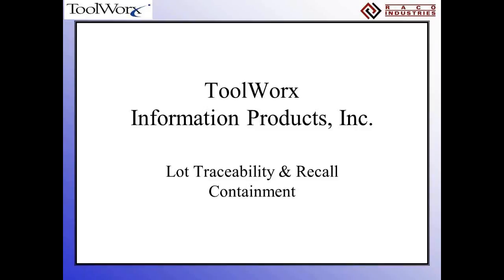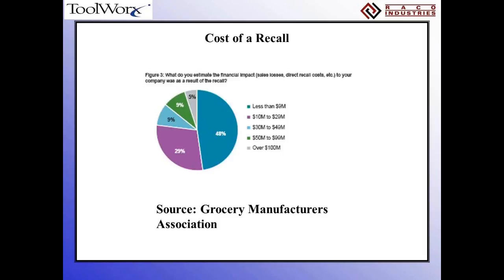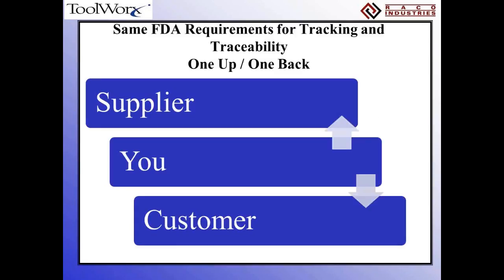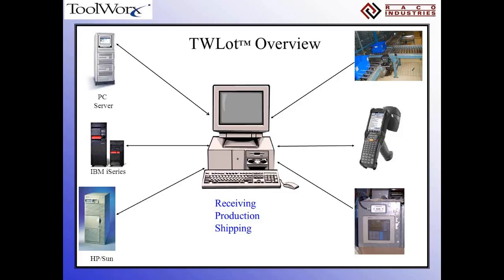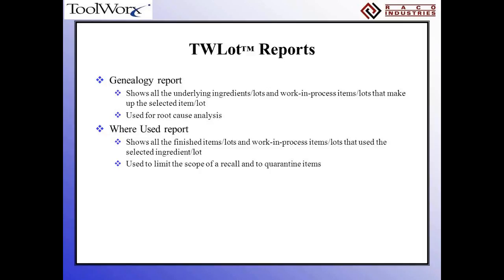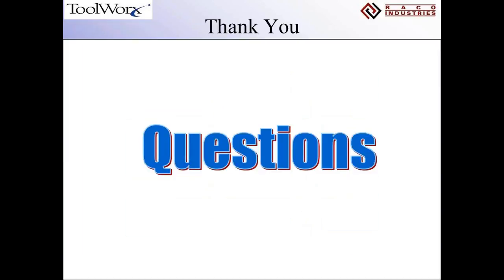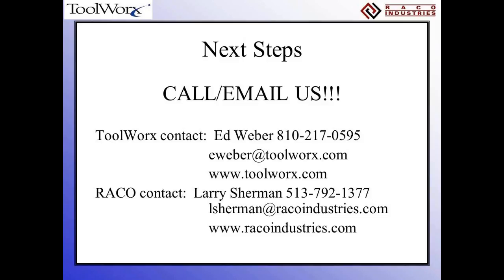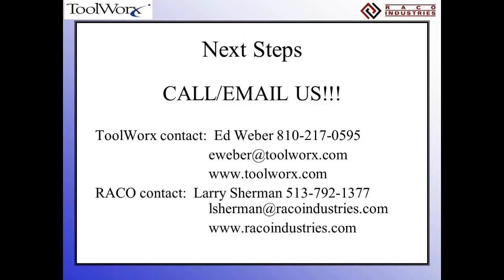Basics of Lot Traceability & Recall Containment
This webinar features Ed Weber, VP of Sales & Marketing for ToolWorx Information Products, and Larry Sherman, Solutions Architect for RACO Interactive as they present the benefits of lot traceability and recall containment.

This session is ideal for manufacturers of food products, medical devices, chemicals or any other products that need to create visibility to the entire production process. During the webinar, Ed and Larry cover the potential pitfalls and cost to your business for not having a lot traceability system in place and how easily you can integrate it into your business.